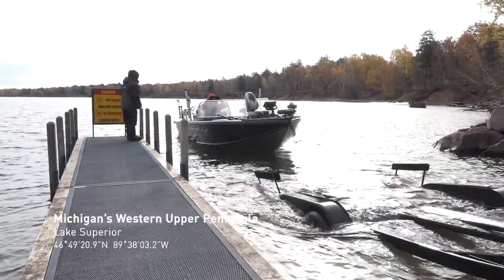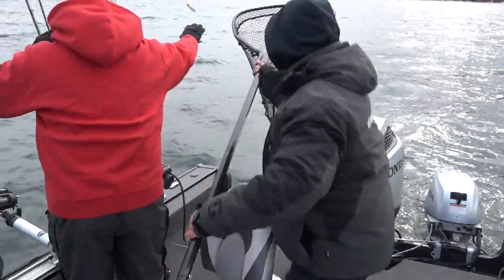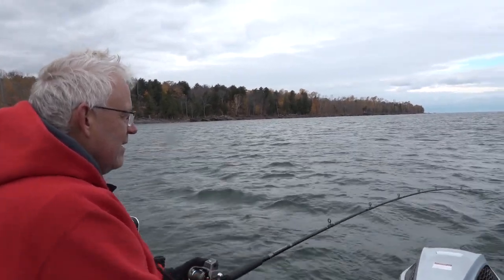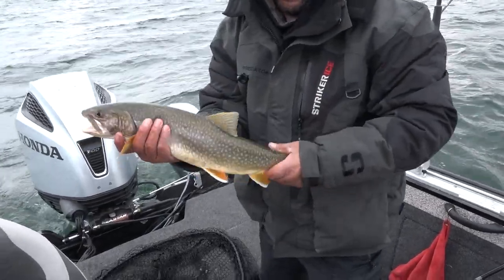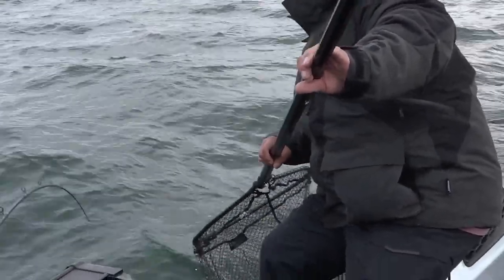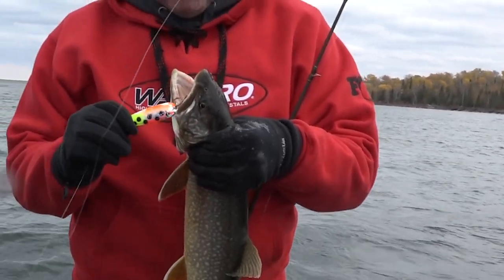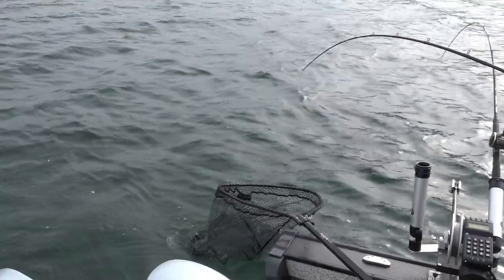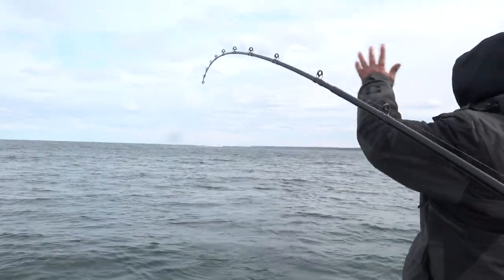Western UP Trolling - Fisherman's Digest - Season 6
The Full Episode Is Up! On this week's episode we are trolling inm the Western UP!!

See below for network airtimes and remember to so set those DVRs!
Network Airtimes:
Destination America (Nationwide): Saturday - 5:30 a.m.
Pursuit Channel (Nationwide): Saturday - 4:30 p.m.
NBC sports Chicago Plus: Monday - 12:30 p.m.
Detroit 20: Sunday - 6:00 a.m.
ABC 53 Lansing: Saturday - 7:30 a.m.
WOTV4 Grand Rapids: Saturday - 7:30 a.m.
FOX 32 Northern Michigan: Sunday - 6:00 a.m.
FOX 6 Upper Peninsula:  Sunday - 8:30 a.m.
Thanks to these organizations for helping to make these episodes possible.

Polar Kraft Boats
Garmin Fish & Hunt
Strike King Lure Company
Lew's
WavePro
Traxstech Corporation
Flo-Fast
Team Dreamweaver
Drotto Boat Latch Boat2Trailer
Western U.P. Visitors Bureau